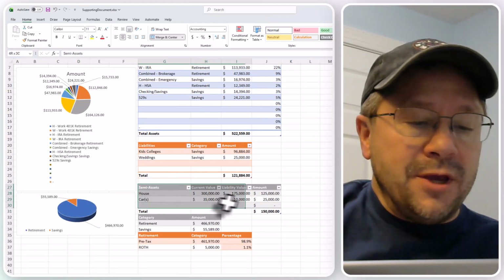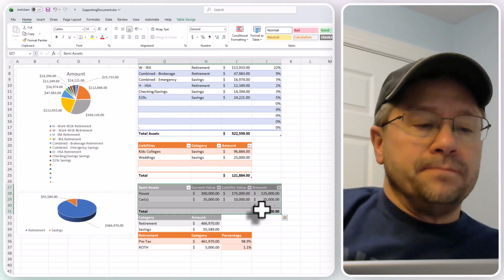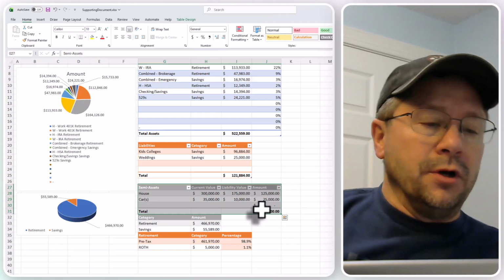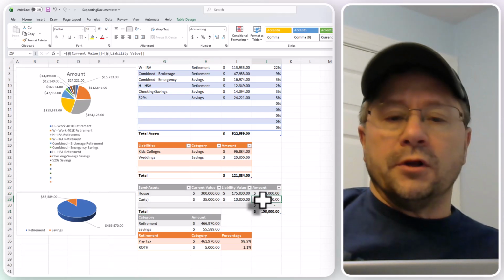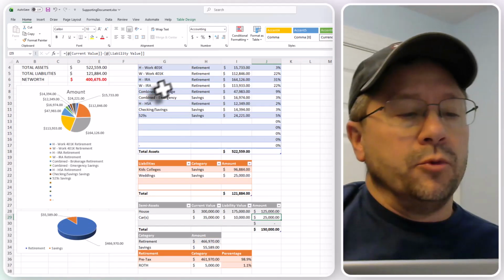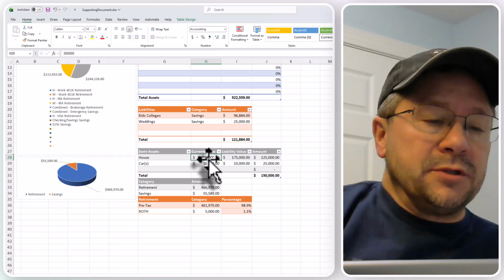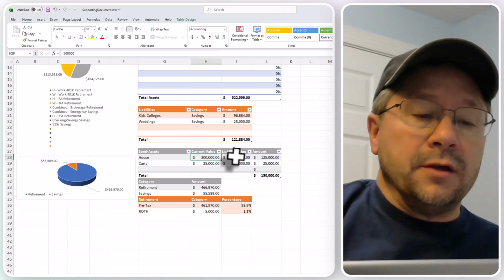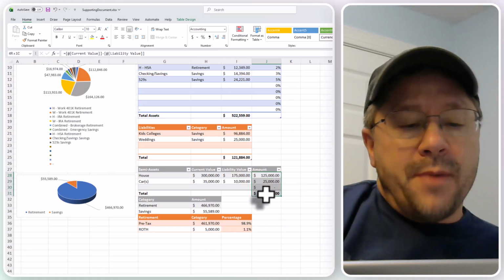My Networth Statement, what does yours look like?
My Networth Statement mockup.  What do you do with yours, do you have one.

For entertainment ONLY and reflects my personal story.